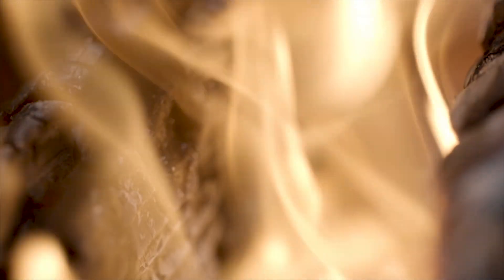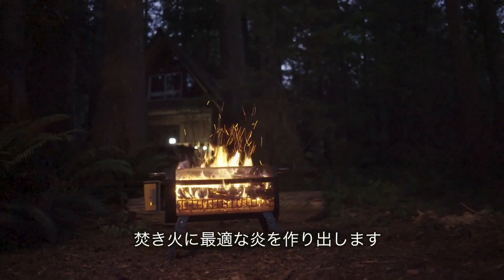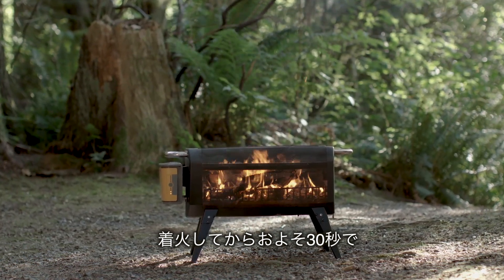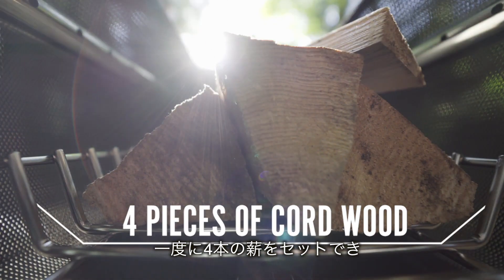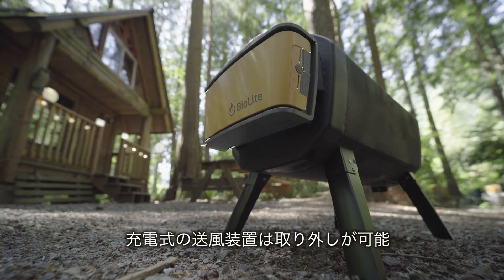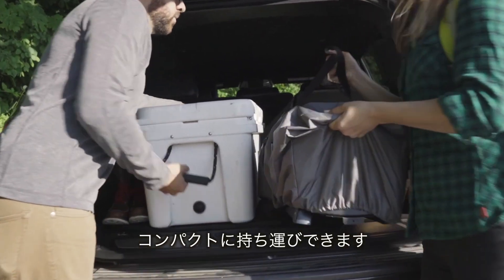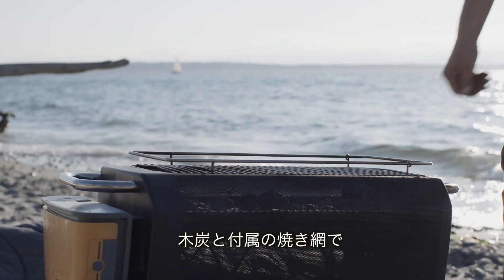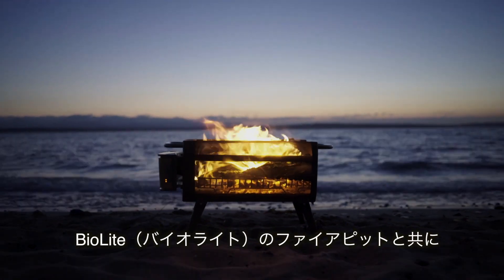バイオライト「FirePit（ファイアピット）」製品紹介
送風ファンによりパワフルかつ煙の少ない炎を楽しめるたき火台です。大容量のリチウムイオン電池から、USBポート経由で電子機器を充電することができます。